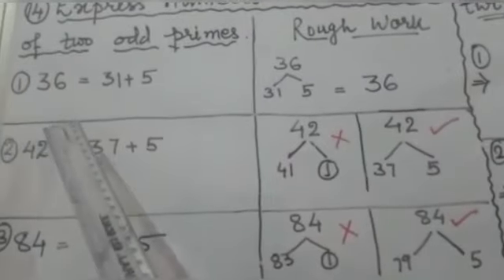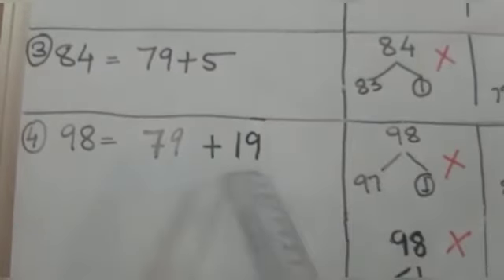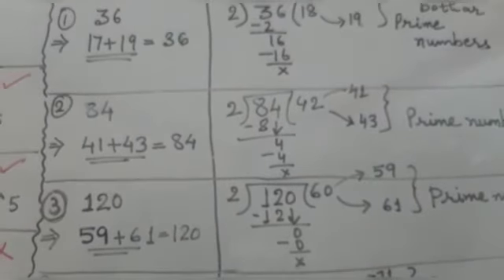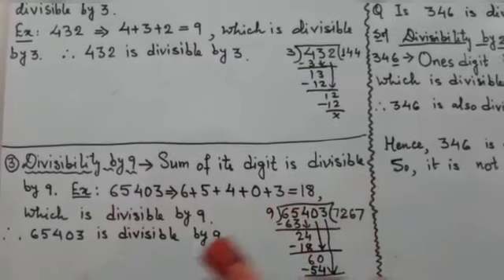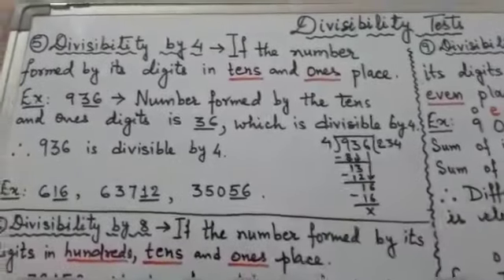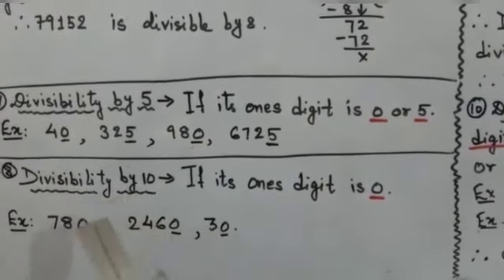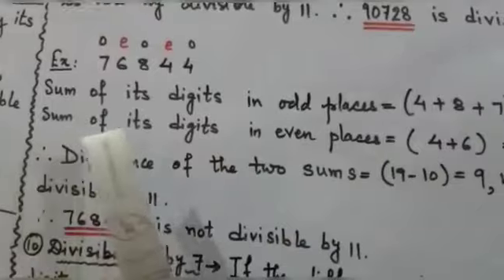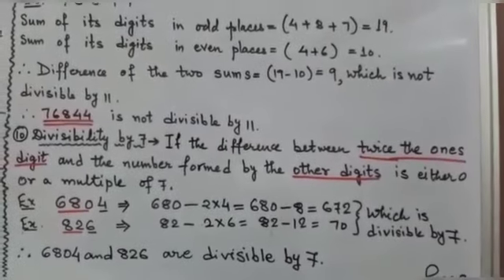Chapter 2 Factors & Multiples Part-4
Ex2A Q14,16& Divisibility tests of 2,3,4,5,6,7,8,9,10 & 11